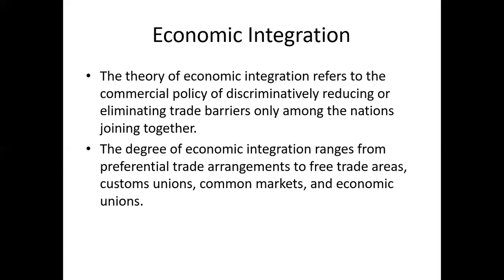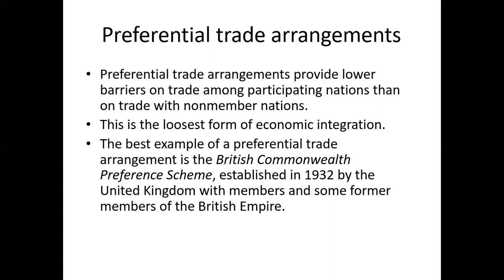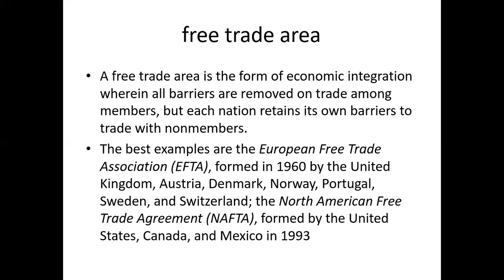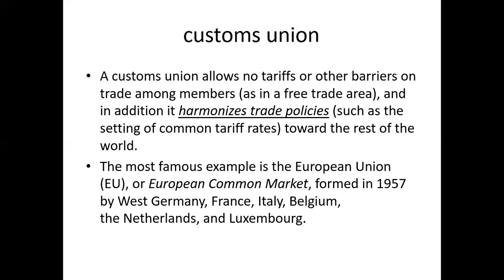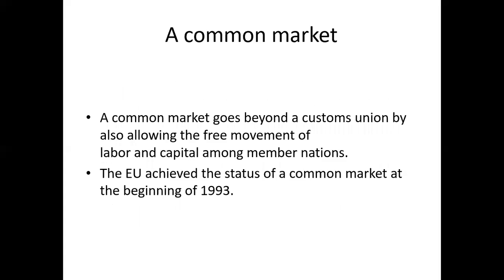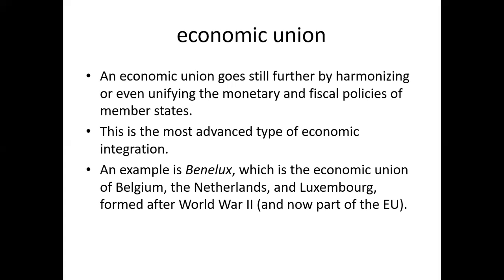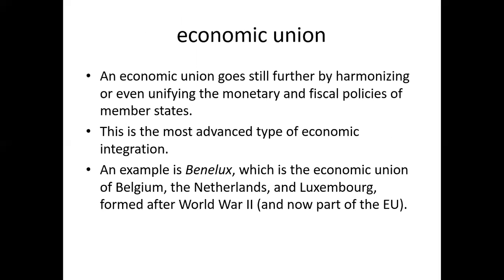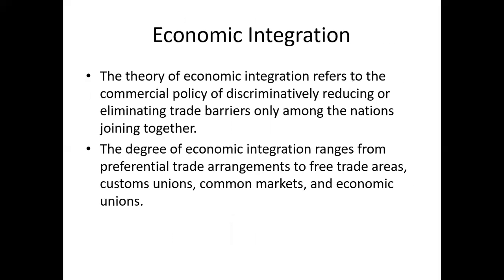Economic Integration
This video explains different forms of economic integration like preferential trade arrangements or economic unions and customs unions. This would be helpful for students in economics.